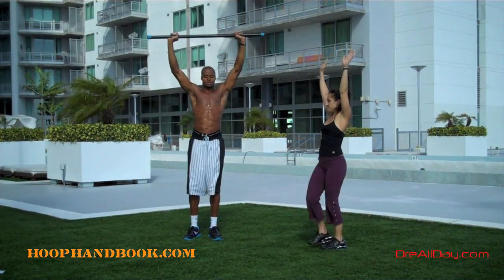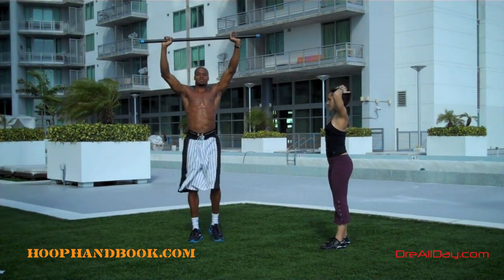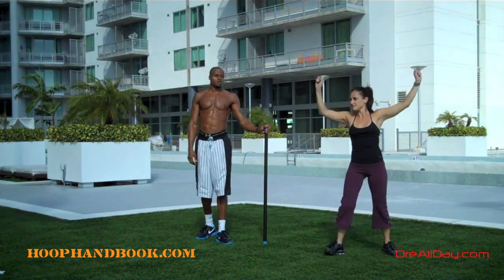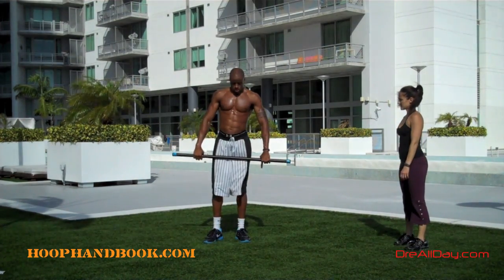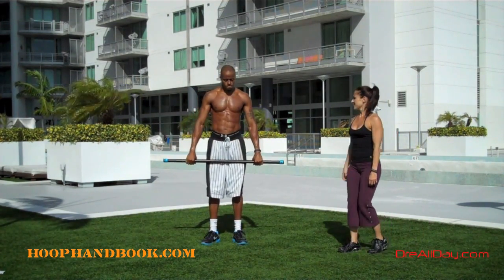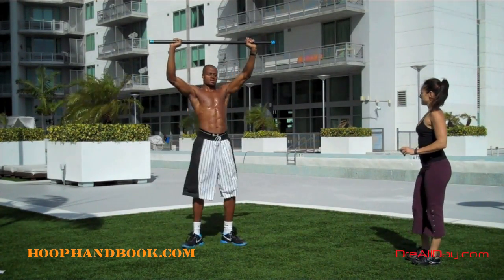Front & Lateral Dynamic Hamstring/Hip Stretch | Dre Baldwin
Dre Baldwin talks about Front & Lateral Dynamic Hamstring/Hip Stretch